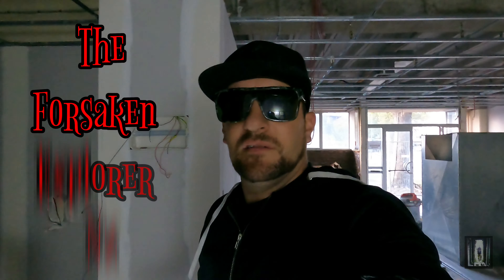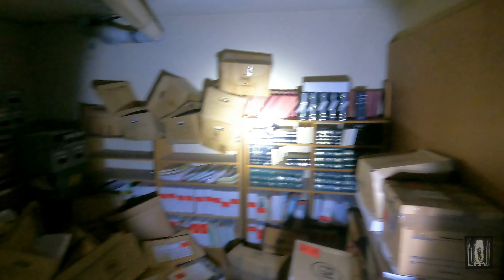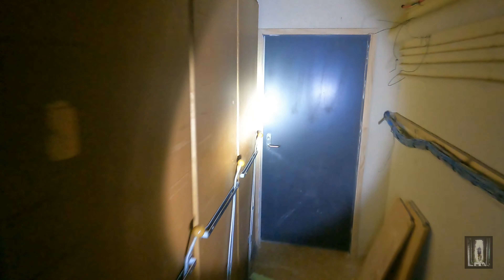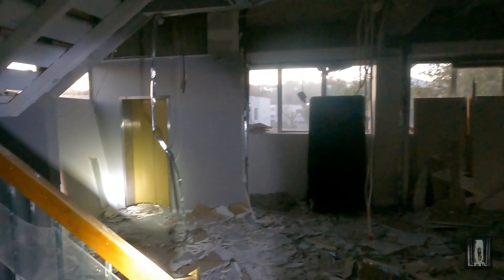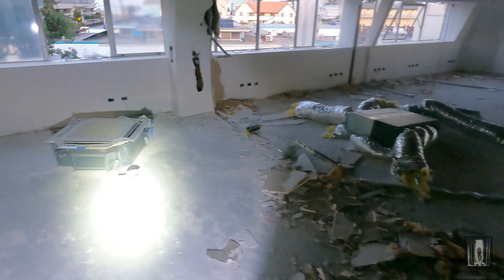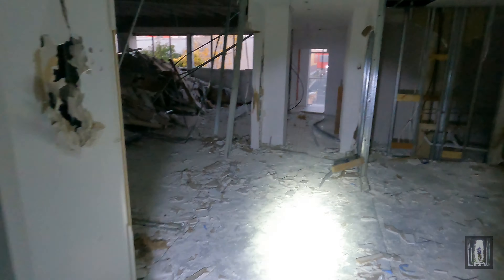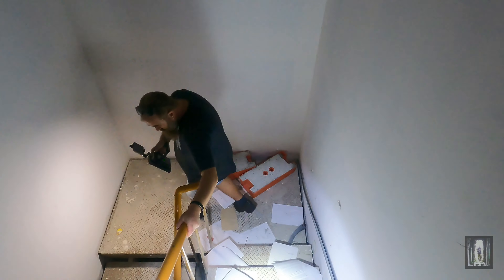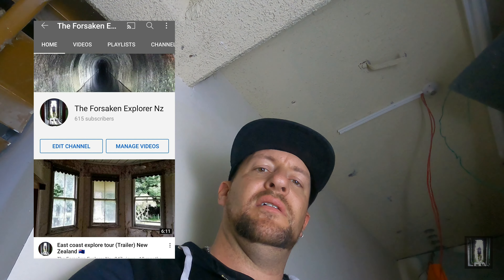The Abandoned Government Office Building, New Zealand 🇳🇿 Featuring KEWM & Mortography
The Abandoned Government Office Building,  A known but disclosed government Office space believed to have been Abandoned or disused around 2009 after being relocated to another site